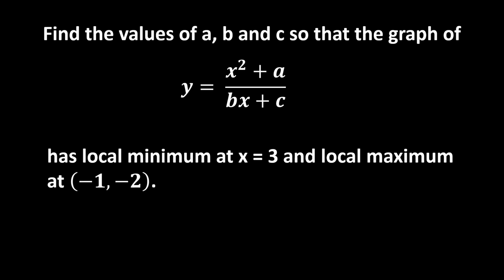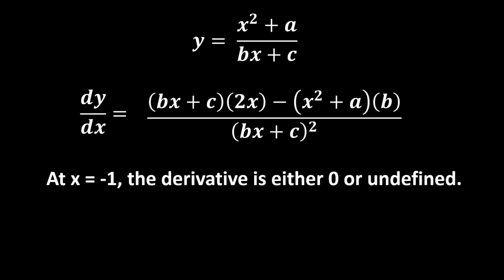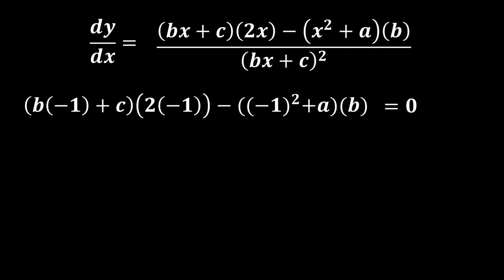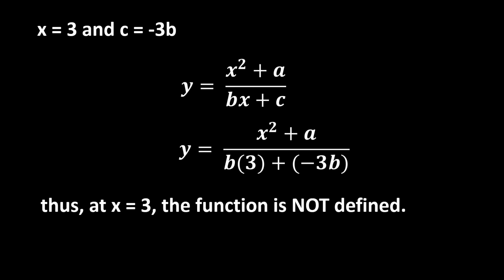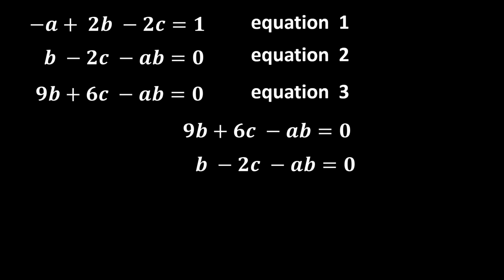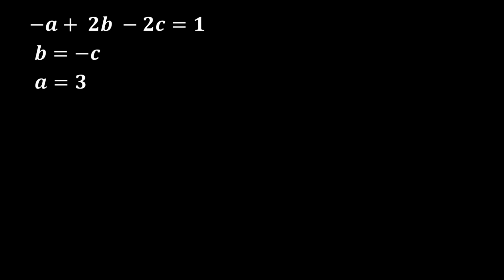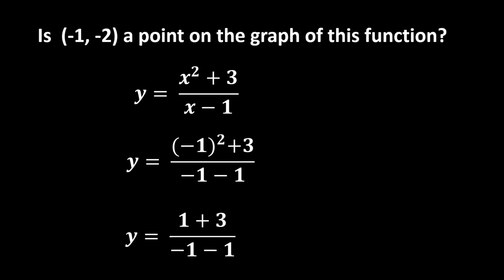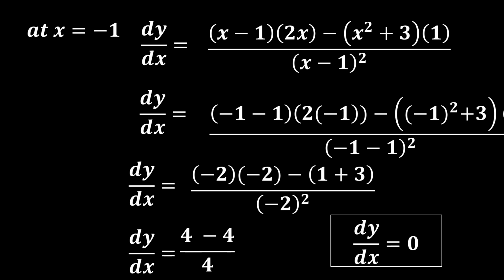Finding Values of Certain Constant Given the Local Minimum and Local Maximum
In this we will solve for the value of contants a, b and c of function given the values of the local maximum and local minimum.